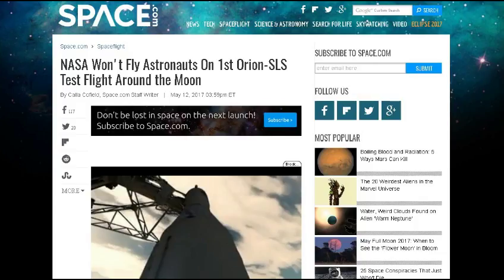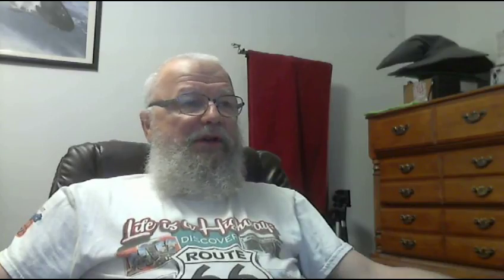TDD report for May 13, 2017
From Bob H.